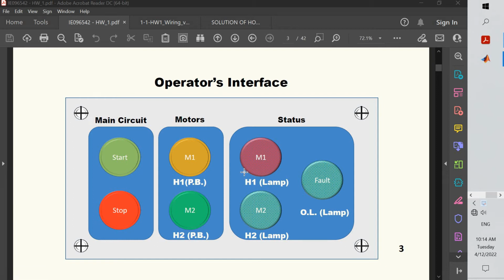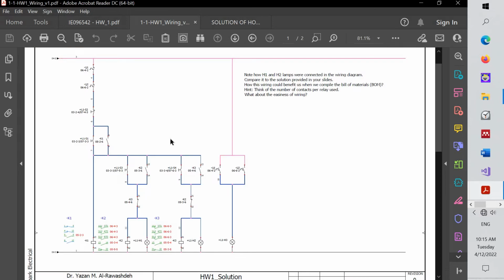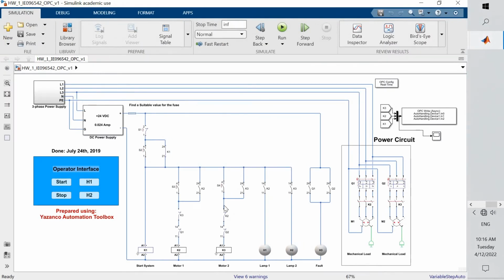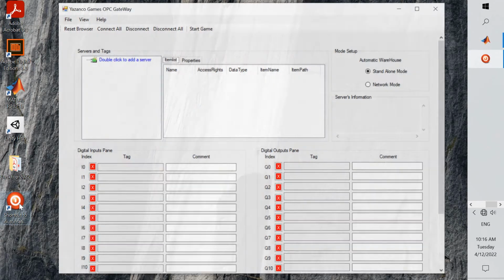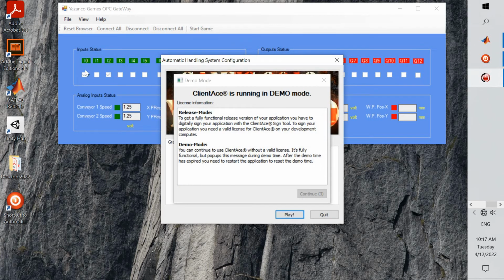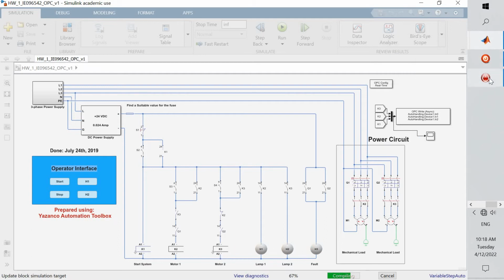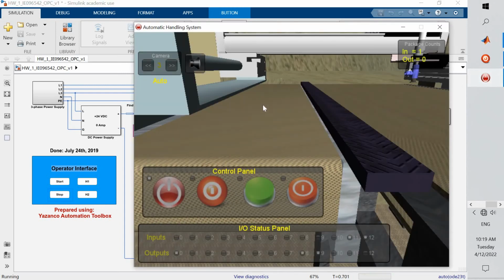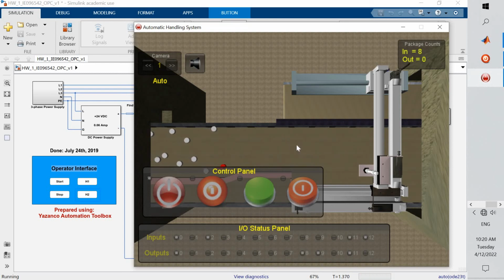Integrating Yazanco Automation Toolbox and Yazanco Games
In this video, I will show the integration of Yazanco Automation Toolbox and Yazanco Games. This is intended to give more enjoyably and immersive experience to students while learning Automation aspects. You may download the game from my website at

and the handouts at

Please, enjoy it and let me know if you have any questions. If you think you can push this project any further, I will be excited to learn more. ^v^